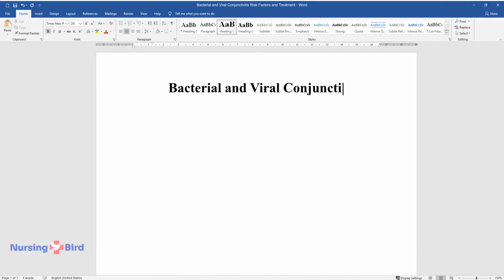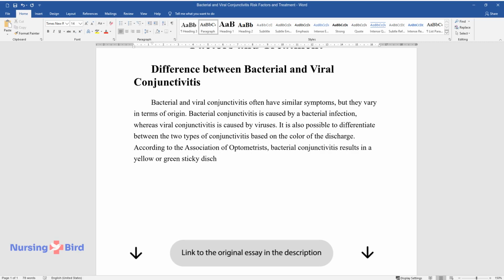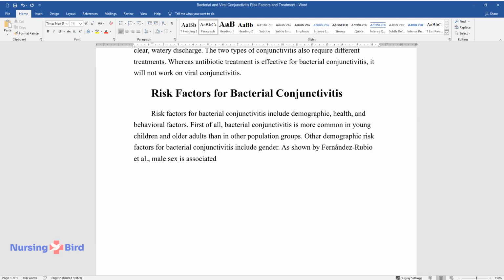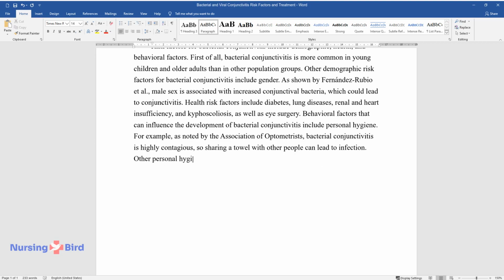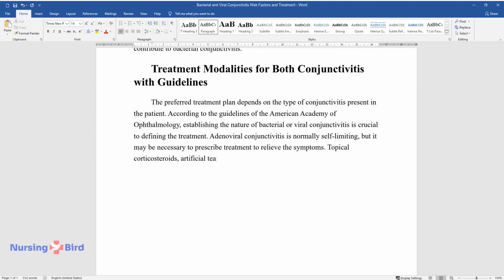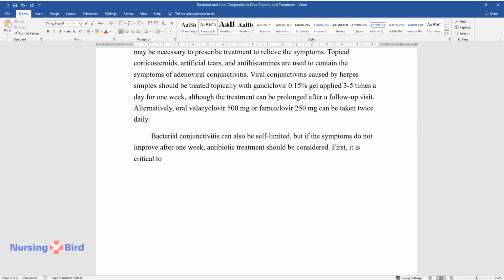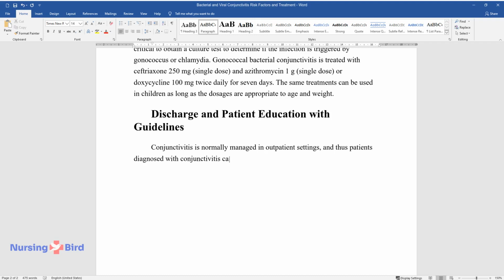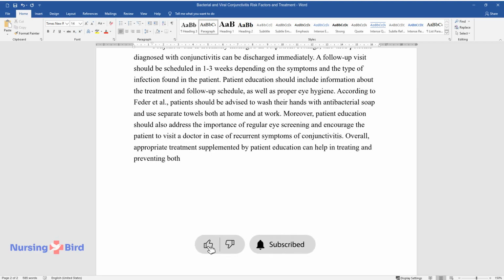Bacterial and Viral Conjunctivitis Risk Factors and Treatment - Essay Example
📝 Essay description: Bacterial and viral conjunctivitis often have similar symptoms, but they vary in terms of origin. The two types of conjunctivitis also require different treatments.

ℹ️ Subjects: Other Medical Specialties
ℹ️ Words: 652
ℹ️ Pages: 3

📚 Reference list:
Association of Optometrists. (2017). Bacterial and viral conjunctivitis. Web.
Azari, A. A., & Barney, N. P. (2013). Conjunctivitis: A systematic review of diagnosis and treatment. JAMA, 310(16), 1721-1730.
Feder, R. S., McLeod, S. D., Akpek, E. K., Dunn, S. P., Garcia-Ferrer, F. J., Lin, A., … Musch, D. C. (2013). American Academy of Ophthalmology conjunctivitis preferred practice pattern guidelines – 2013. Web.
322 specialists online
Fernández-Rubio, M. E., Cuesta-Rodríguez, T., Urcelay-Segura, J. L., & Cortés-Valdés, C. (2013). Pathogenic conjunctival bacteria associated with systemic co-morbidities of patients undergoing cataract surgery. Eye, 27(8), 915-923.